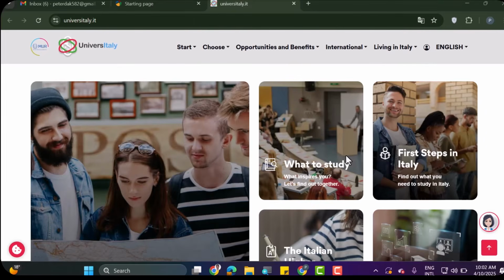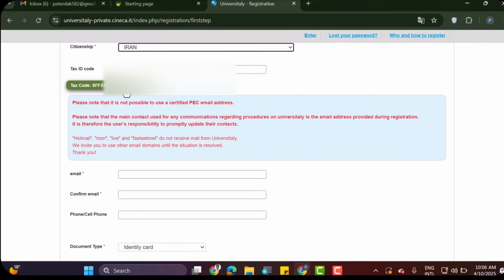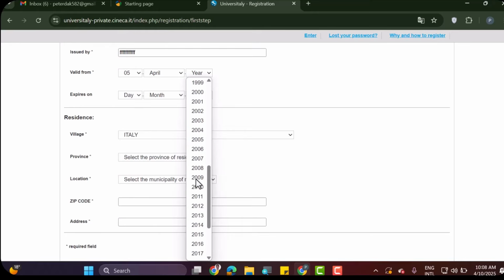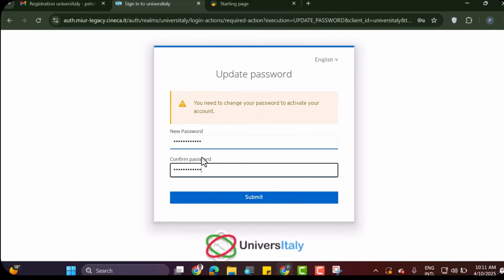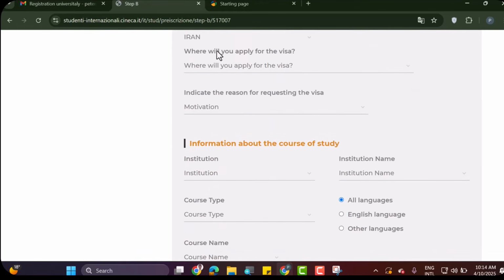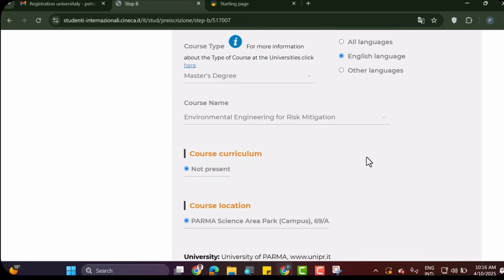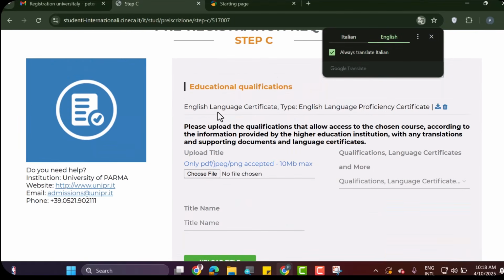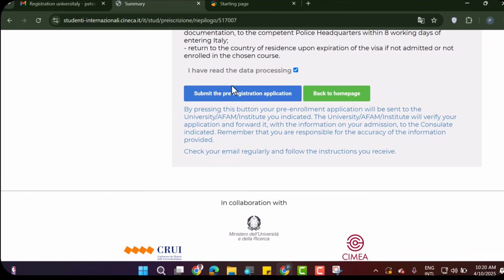How to Pre-enroll in Universitaly for Italian University Admission & Visa Application| Free| 2025/26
In this video, I walk you through the step-by-step process of how to use Universitaly to pre-enroll for Italian universities and streamline your visa application. Whether you're an international student planning to study in Italy, this guide will help you understand the necessary steps to complete your pre-enrollment and make your visa application process much easier. Don't miss out on important tips that will help you achieve your academic goals in Italy!